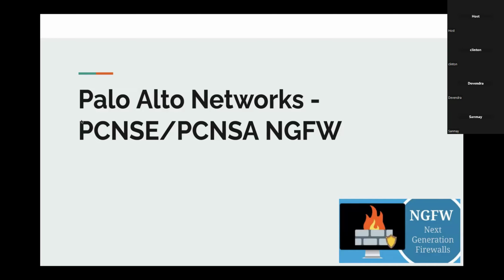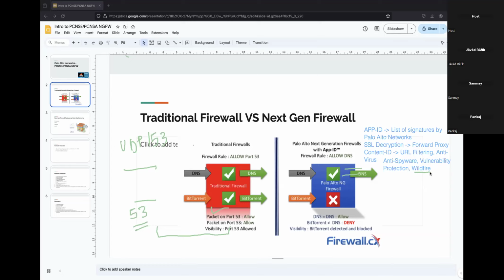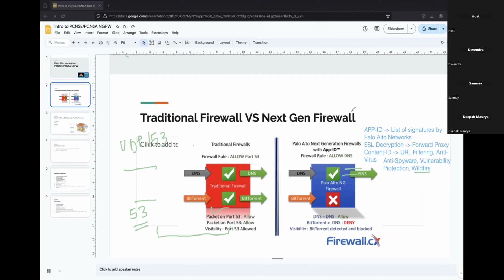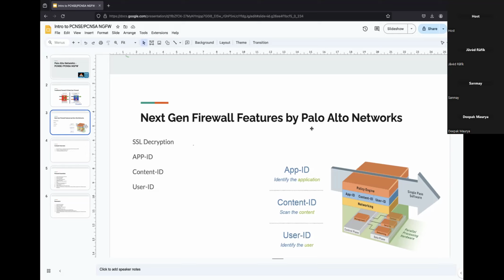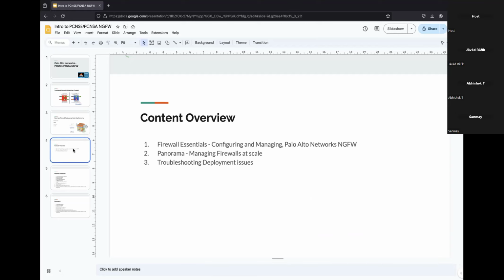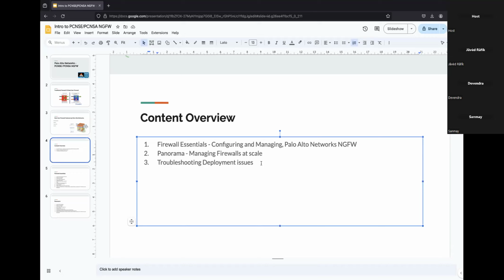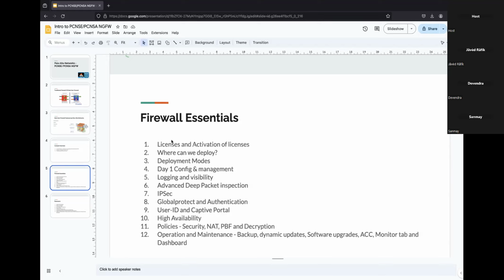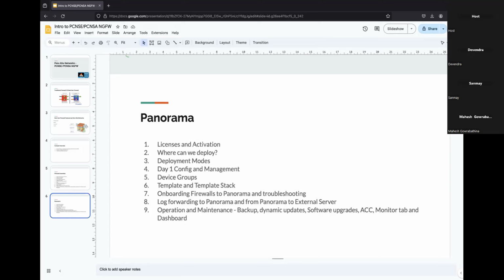Palo Alto Manage Multiple Firewalls using Panorama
Step into the realm of advanced network security with a focus on Palo Alto Networks' firewall innovations. This extensive narrative explains how these firewalls transcend conventional security measures by employing sophisticated mechanisms like App-ID for application-level control, Content-ID for in-depth threat prevention, and User-ID for precise user attribution.

The text highlights the vital function of SSL decryption in scrutinizing encrypted communications, thus enhancing visibility and reinforcing the network's defense against concealed cyber threats. It also touches upon the proactive approach of WildFire in identifying and isolating novel malware through its cloud-based sandboxing technology.

Furthermore, it illustrates the strategic use of Panorama for centralized management, optimizing the administration of numerous firewalls and facilitating a cohesive security strategy across diverse network infrastructures.

⏱️⏱️VIDEO CHAPTERS⏱️⏱️:

00:00:00 - Understanding Next-Generation Firewalls and Their Capabilities
00:13:28 - Advanced Threat Prevention with Wildfire and Content ID
00:26:31 - Implementing User ID and Group Mapping for Targeted Policies
00:38:47 - Leveraging Panorama for Large-Scale Firewall Management
00:50:57 - Preparing for the PCNSE Exam: Key Topics and Strategies